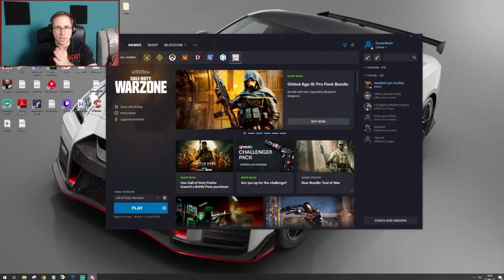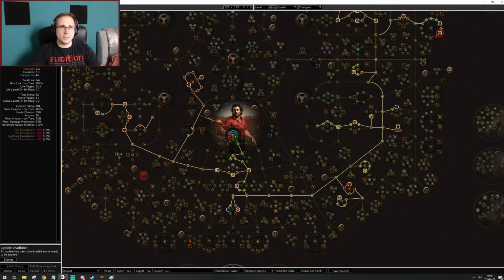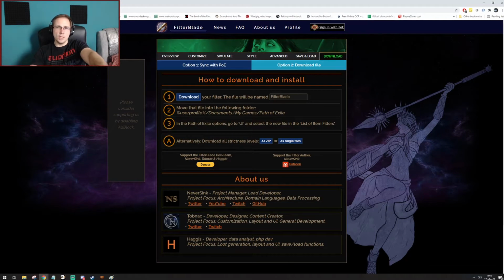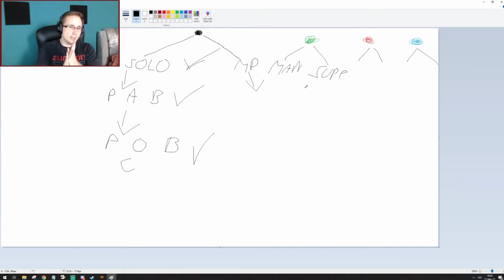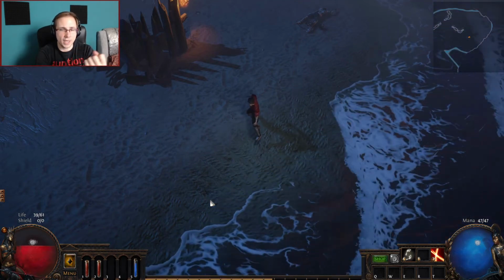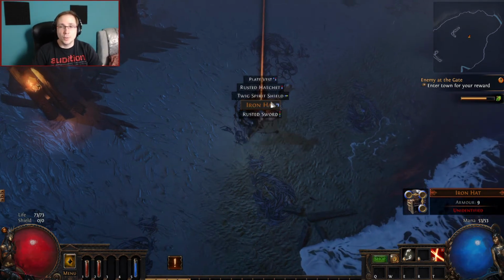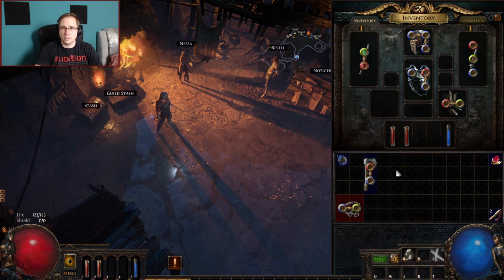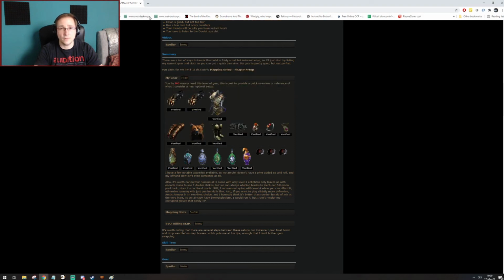Private Path of Exile League with No Traders and No Magic and Rare drops | Part 1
Hey Guys!

We are starting a brand new Private league with my buddy Elfisch!